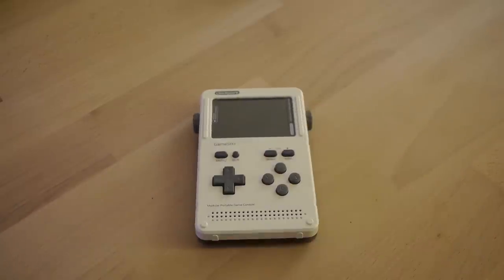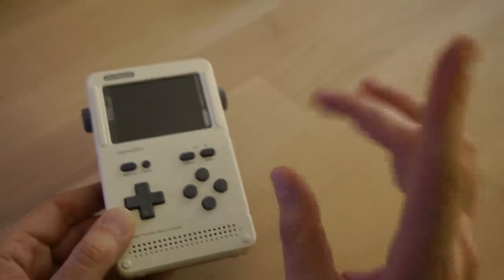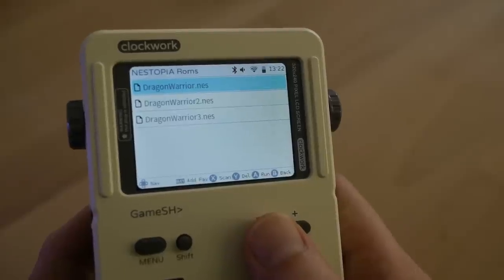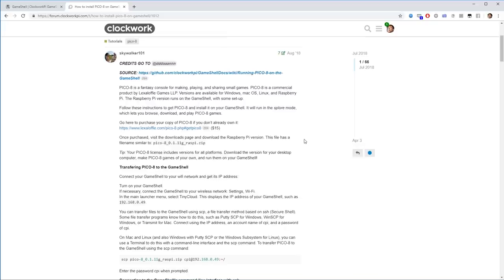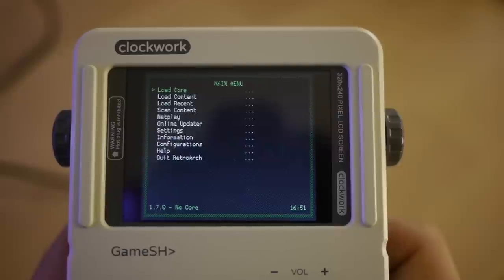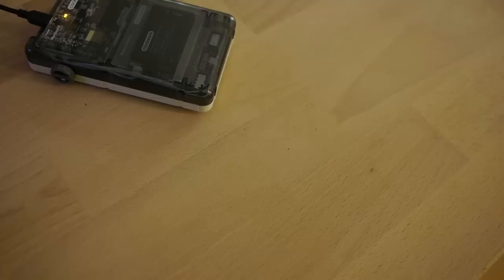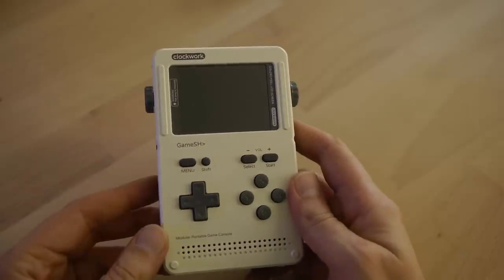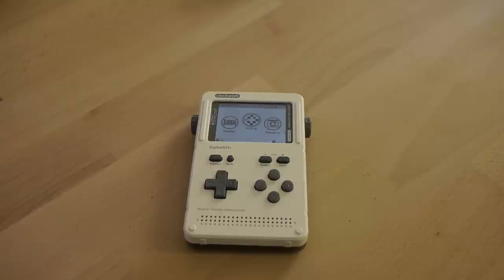ClockworkPI GameShell | HARDWARE REVIEW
We take a look at the ClockworkPI GameShell from the perspective of a Fantasy Console enthusiast.